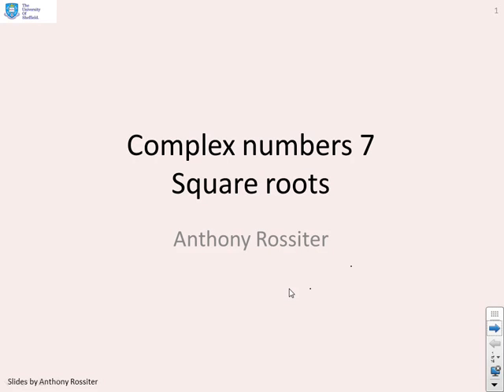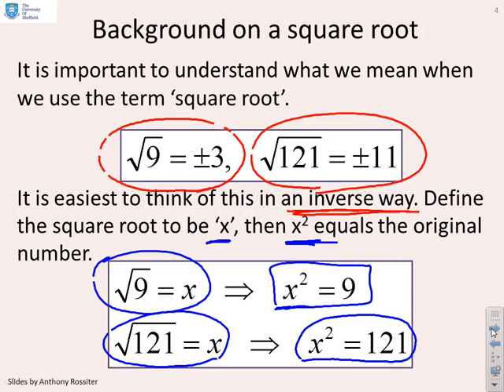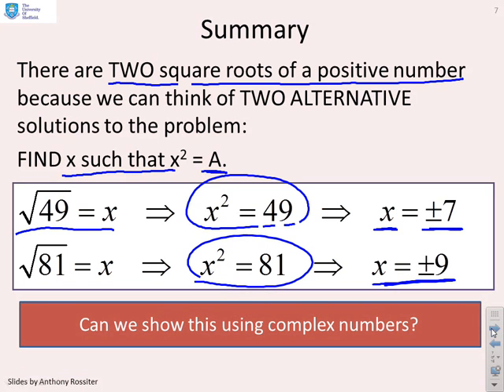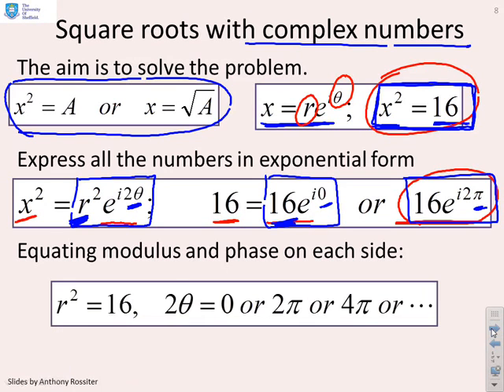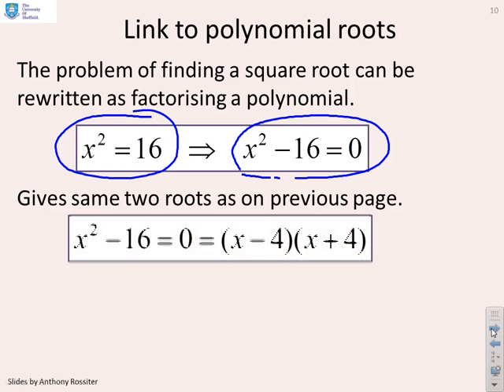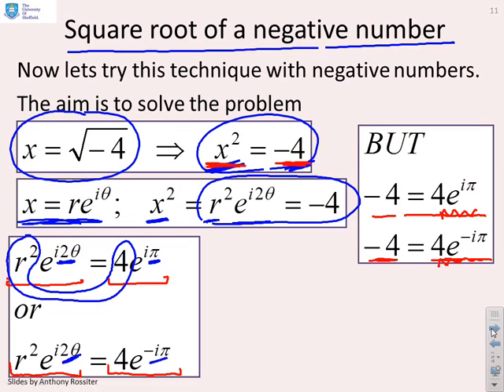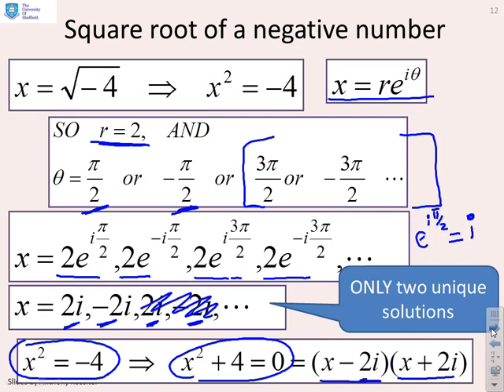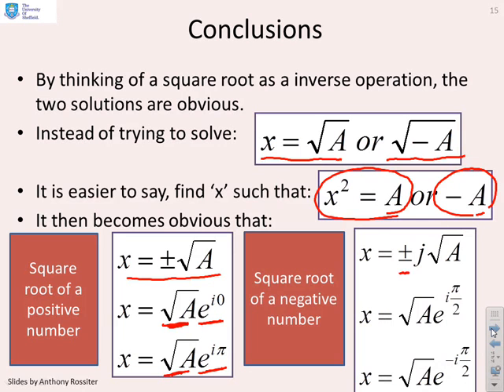Complex numbers 7 - square roots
Looks at the computation of square roots using complex number algebra. This uses simple problems to establish an approach to such problem solving which subsequently can be applied to more complex root problems.